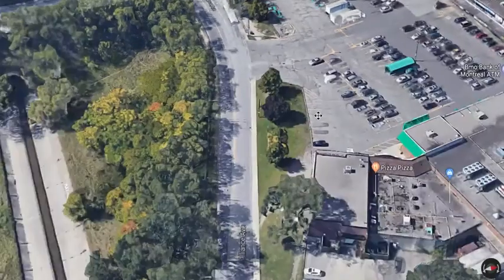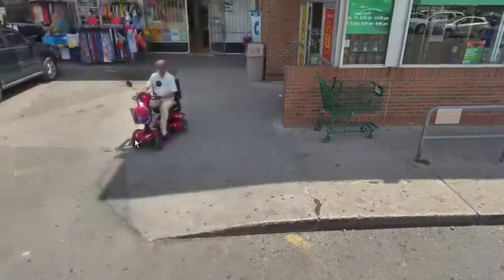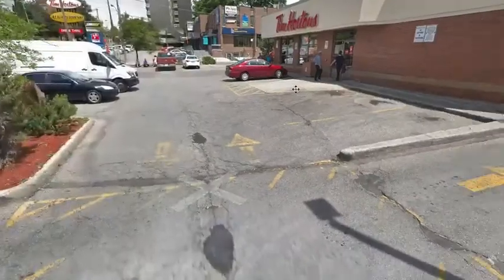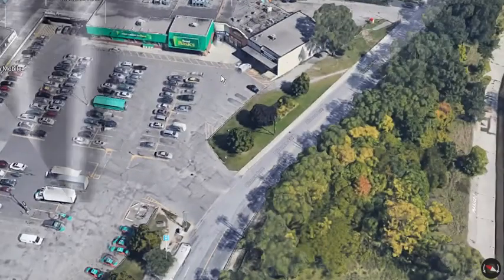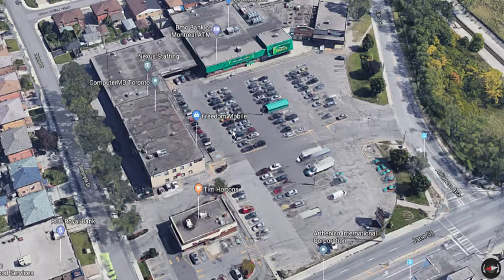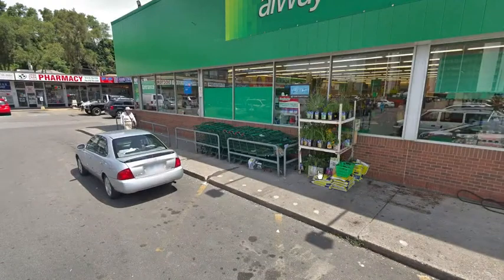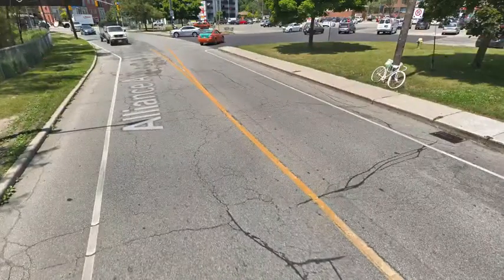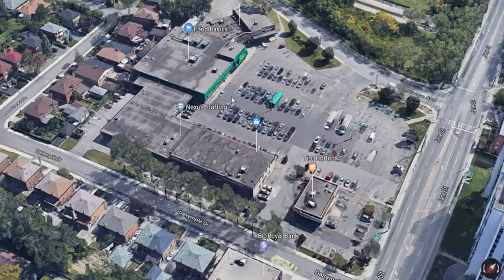pedestrian & cyclist access issues at Jane Street Plaza Jane & Alliance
Just a little video for people in Toronto's Ward 5 York South & Weston, members of the Ward 5 Pedestrian Safety & Cycling Committee, Walk & Cycle YSW, and the public in general, outlining a lot of typical public realm design issues that all combine in this one shopping plaza at Jane and Alliance, which is south of Eglinton Flats, north of the Black Creek.